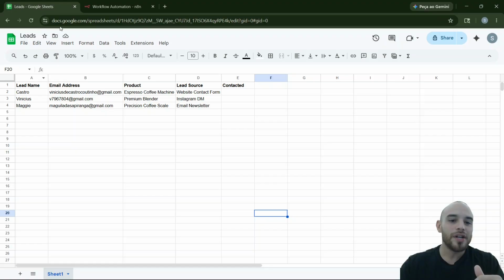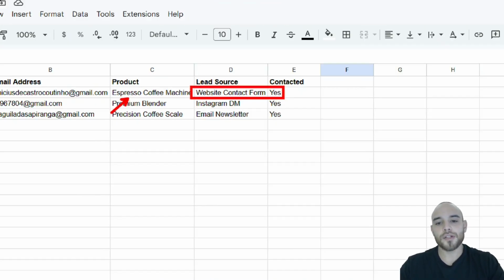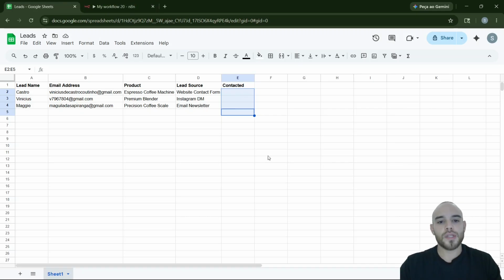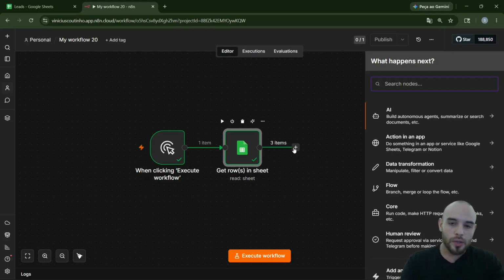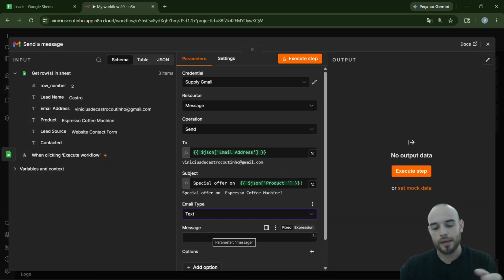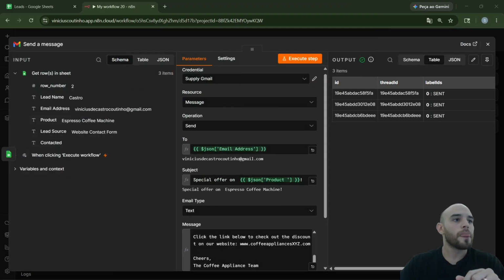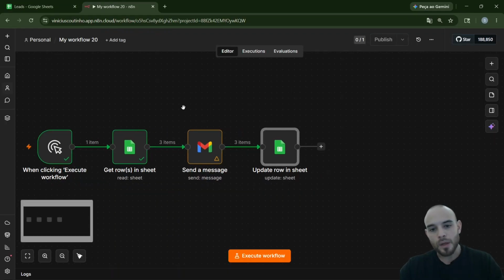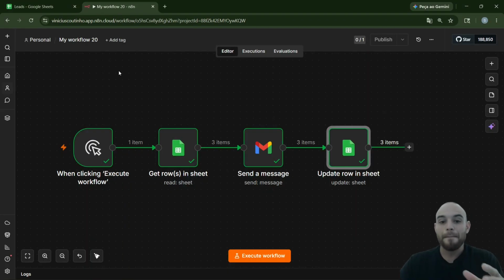How to Automate Lead Follow-Up Emails from Google Sheets with n8n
Stop wasting hours sending manual follow-up emails one by one! In this step-by-step n8n tutorial, you'll learn exactly how to build an automated lead nurturing machine that connects Google Sheets with Gmail to send personalized sales offers.

Whether you run a premium coffee appliance store or any e-commerce business, this strategy ensures you instantly engage warm leads the moment they express interest.

What you will learn in this video:
- How to properly structure your Google Sheets database
- How to dynamically inject data variables like Lead Name, Product and Lead Source into your emails.
- Structuring an attractive follow-up email template that drives traffic directly to your website sale.
- Updating a Google Sheet column after an email was sent.

TIMESTAMPS:
00:00 - Showcase of the automation
02:52 - Adding the first step of the Get rows in Sheet
05:43 - Inserting the Gmail Node
06:03 - Setting up a different email for each person
09:29 - The last step: updating the Google Sheets
11:45 - Testing the automation